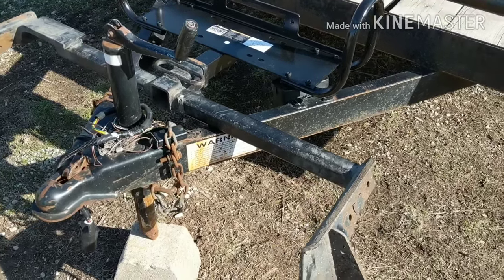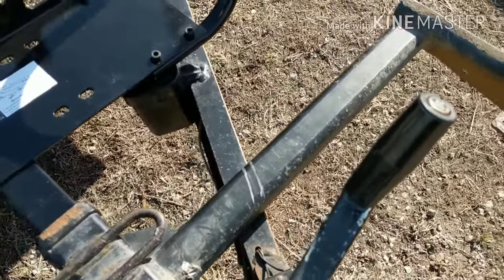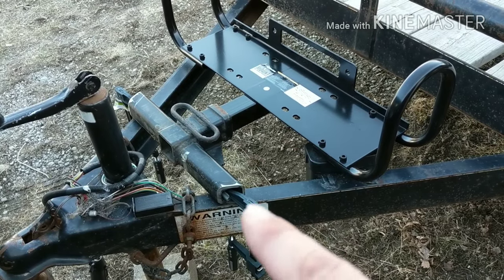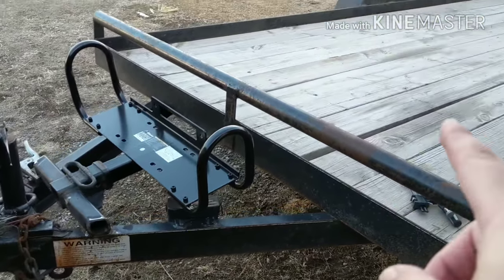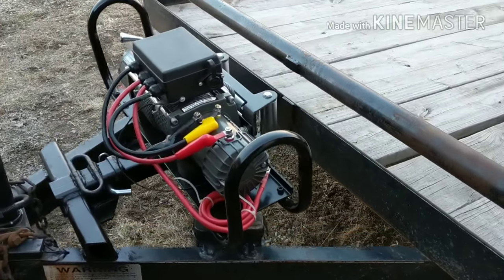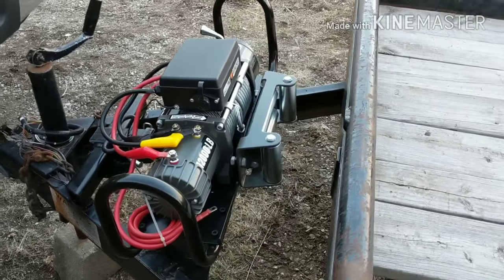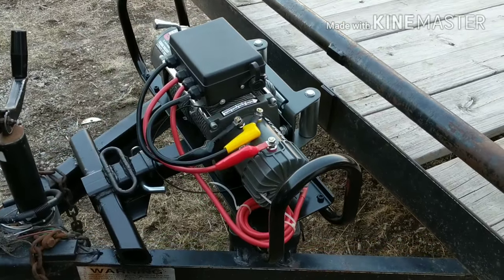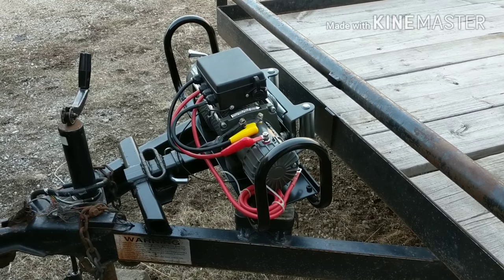Harbor Freight 12000 winch install (removable)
Installing my harbor freight winch on my trailer using a old receiver and a harbor freight winch mount

Sorry about the double section in the middle of the video

Harbor Freight, winch, trailer, project, rat rod, ratrod, hotrod, build, okc, weld, welding, free, how to, give away, help